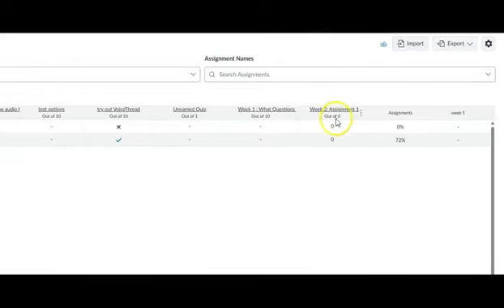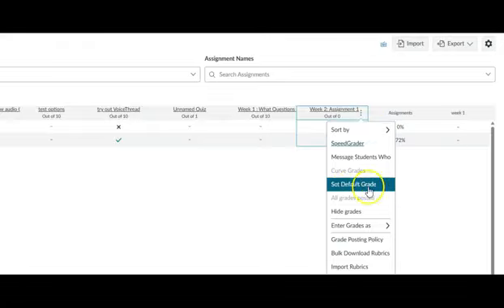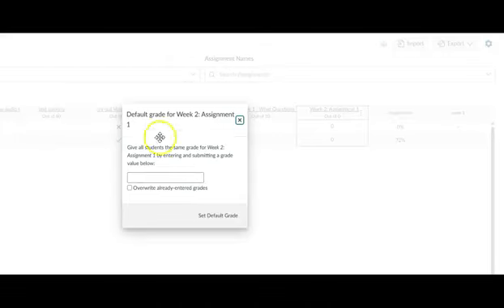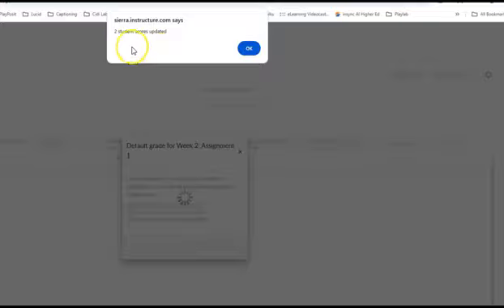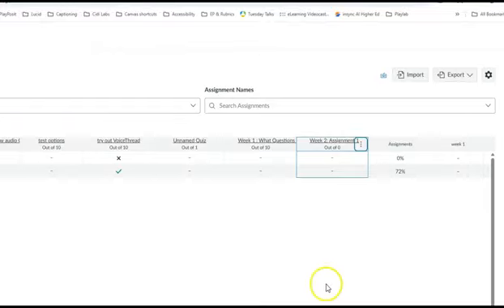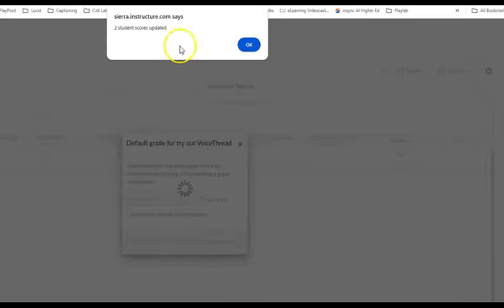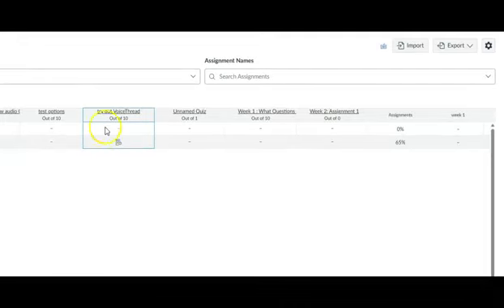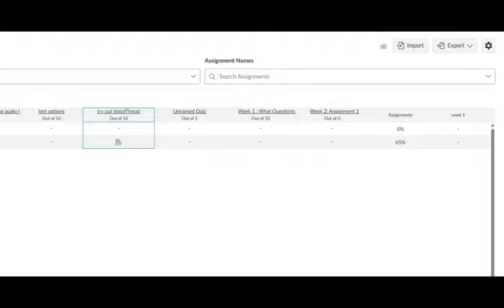Removing Auto-Added Zeros in the Canvas Gradebook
This video shows step-by-step directions to clear auto-added zeros in the Canvas gradebook for a point-based assignment and complete/incomplete assignment.